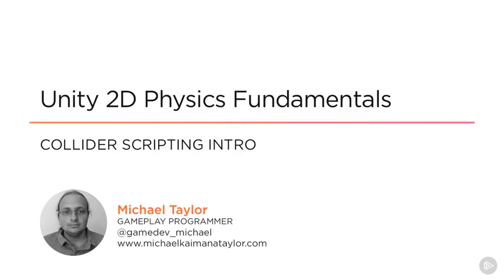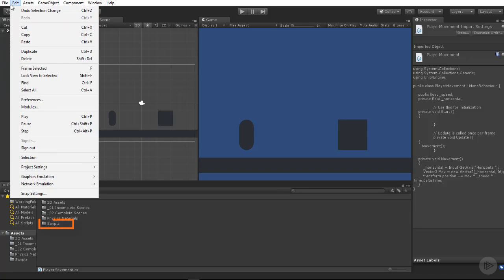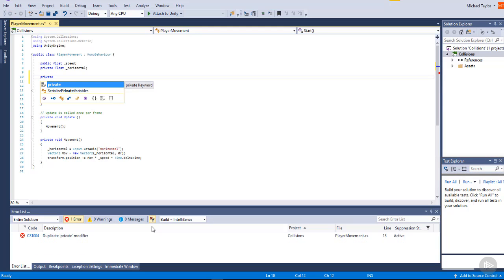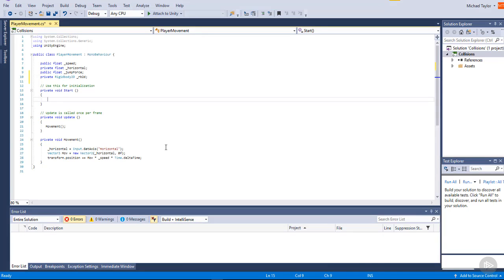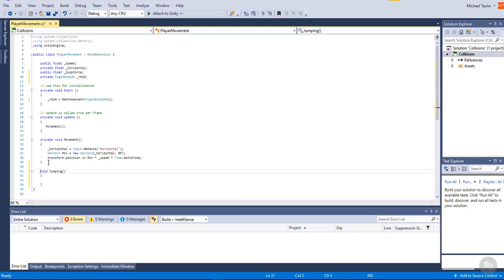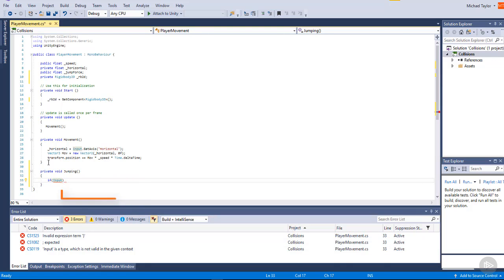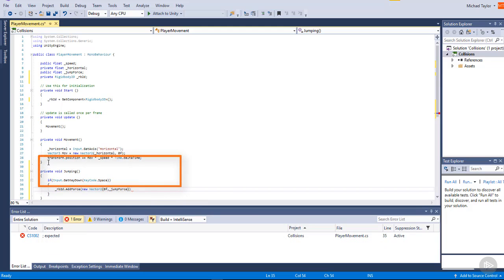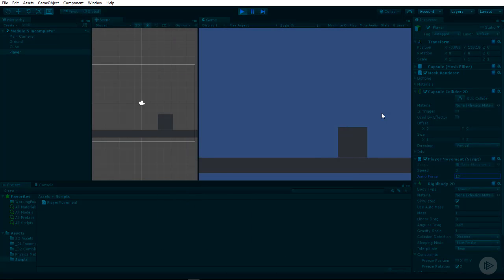18 Collider Scripting Intro